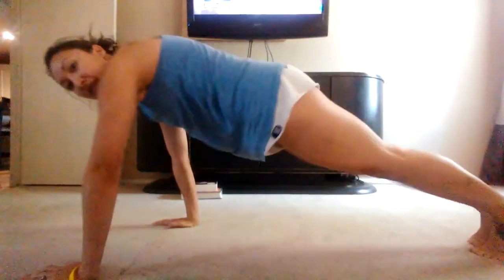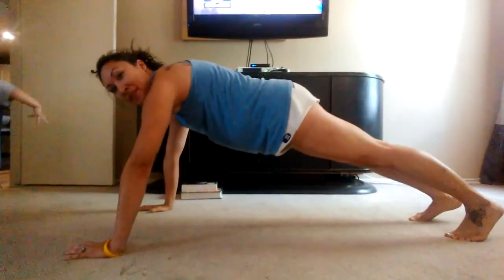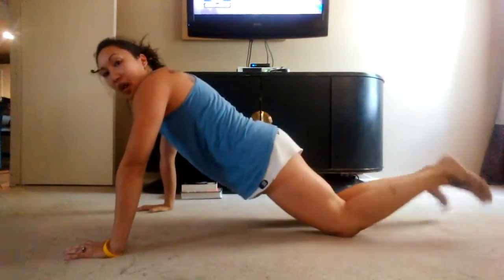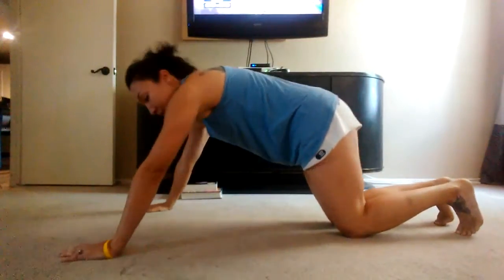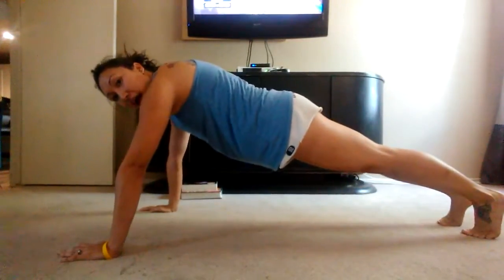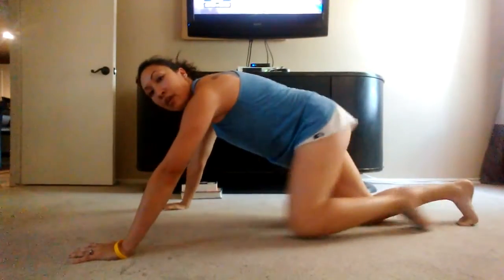Move of the Day Shoulder Tap Push Up